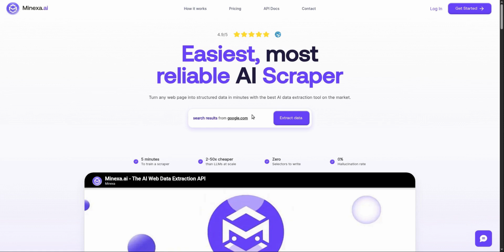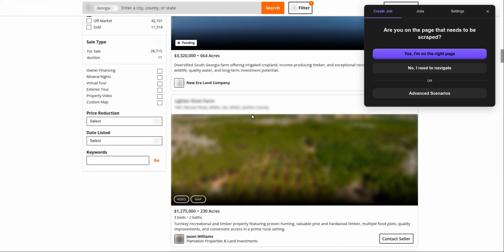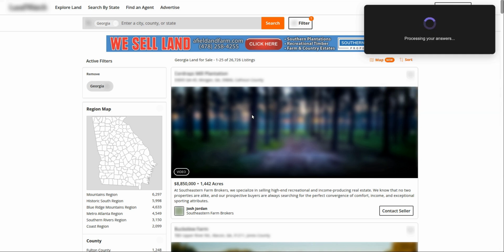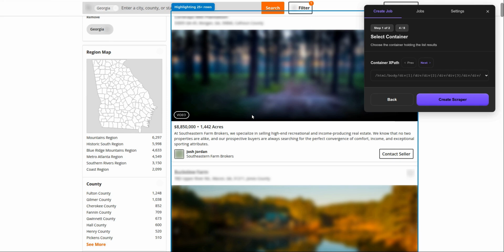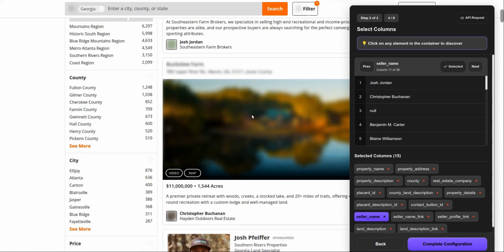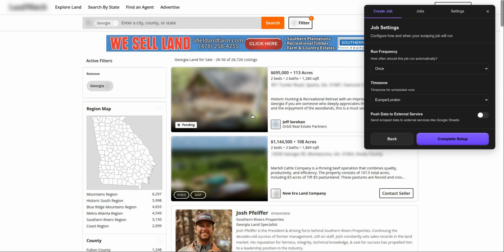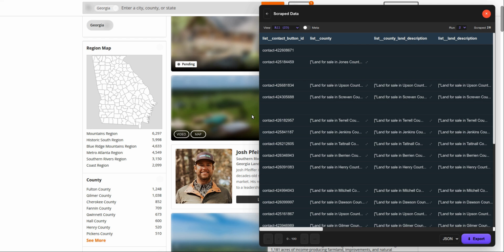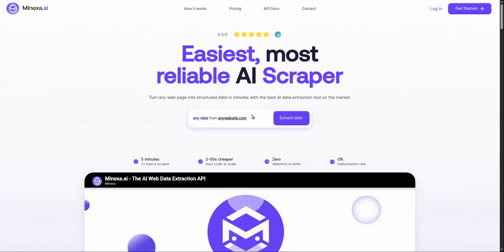How to Scrape Land Listings from landwatch.com with Minexa.ai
Discover how Minexa.ai simplifies scraping multiple high-value land listings from landwatch.com, a leading US-based land property marketplace.

👉 FOR DEVELOPERS & TECHNICAL USERS — Build scalable land data extraction workflows with the Minexa API

This tutorial walks you through extracting detailed land property data from the Georgia Land For Sale section on landwatch.com. Minexa.ai's intuitive Chrome extension lets you train a scraper once and reuse it across thousands of similar pages, handling dynamic content like infinite scroll and pagination without any coding. Learn how to configure the scraper, select relevant data points, and export structured datasets ready for analysis or integration. Ideal for real estate professionals, investors, and data enthusiasts looking to elevate their data workflows.